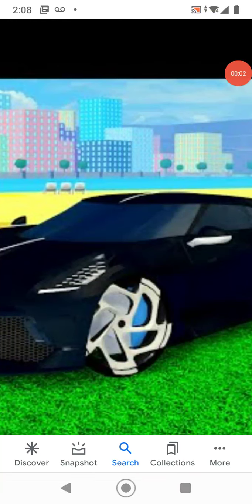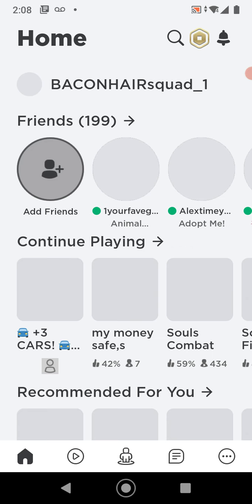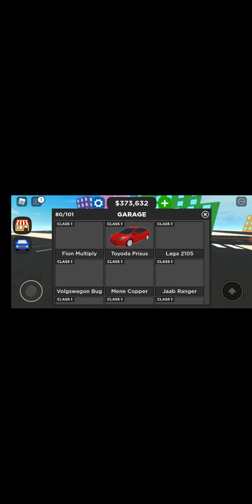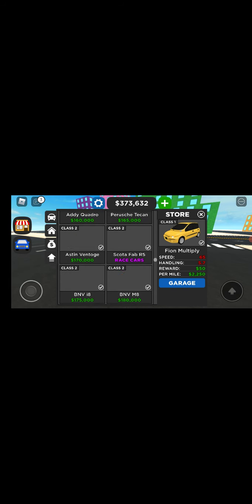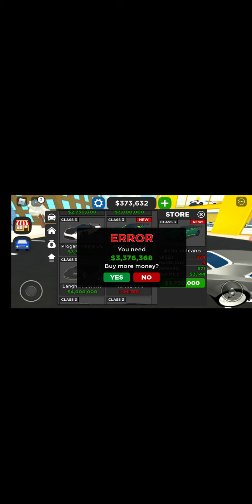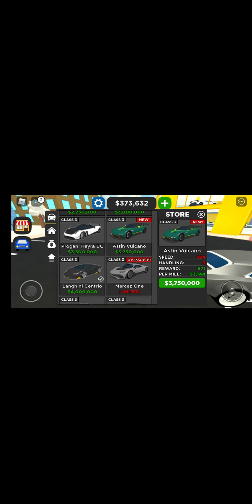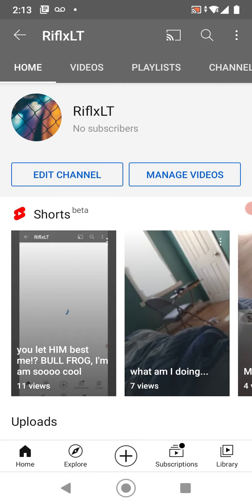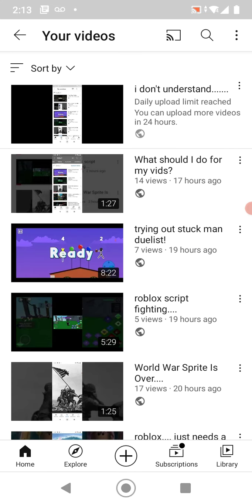car dealership tycoon got an update?